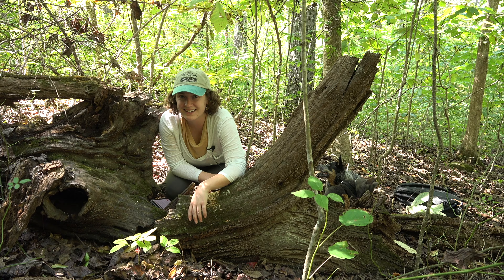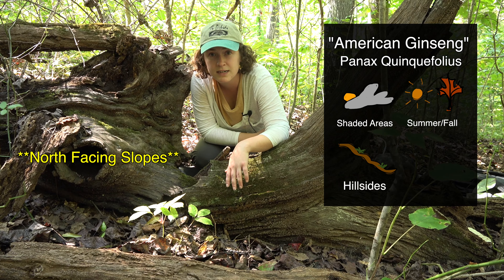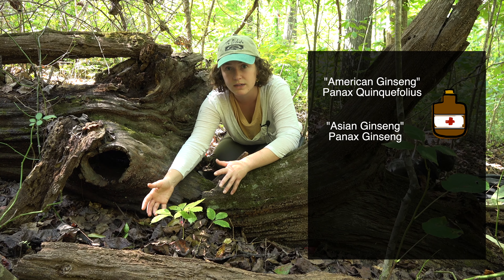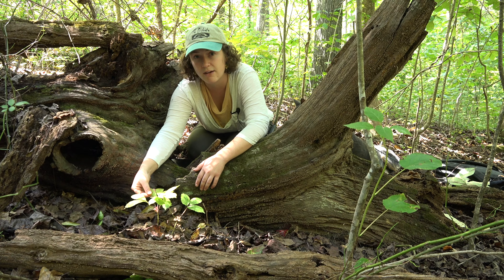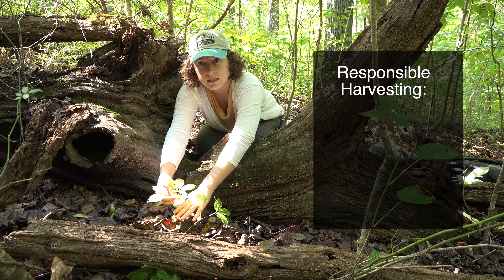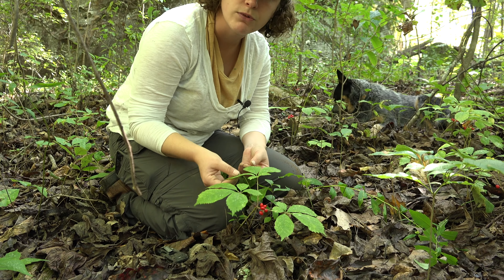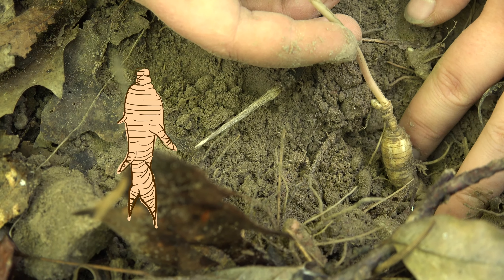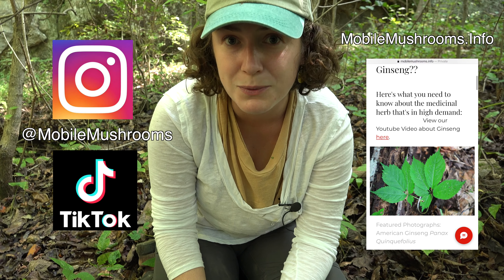GINSENG: Medicinal Plants At Your Fingertips!! Learn to ID this Plant in the Wild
Whats the deal with Ginseng? Learn all about this plant that's been used medicinally for centuries.

IG / TikTok / Twitter : @MobileMushrooms

Did you know Ginseng root can sell for $600/lb ? ? ?